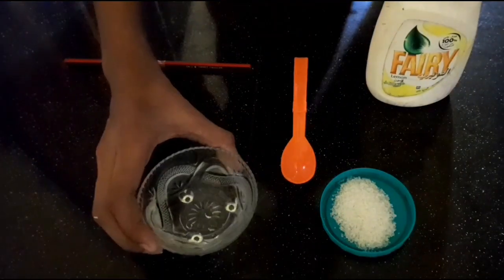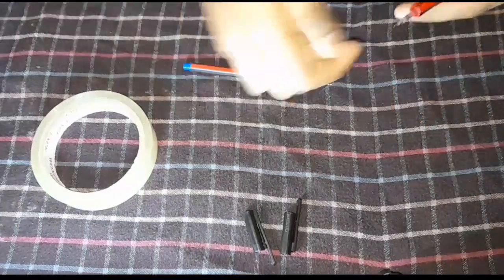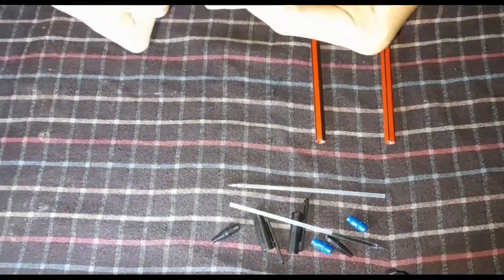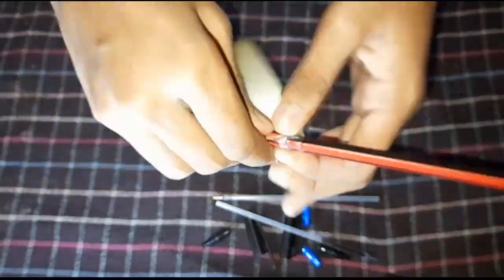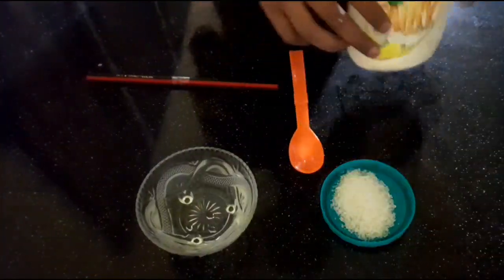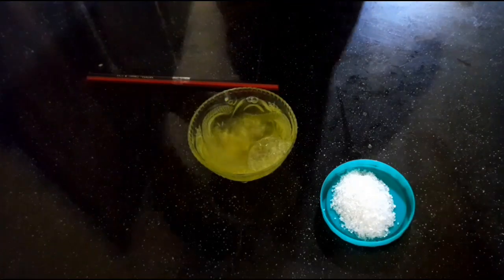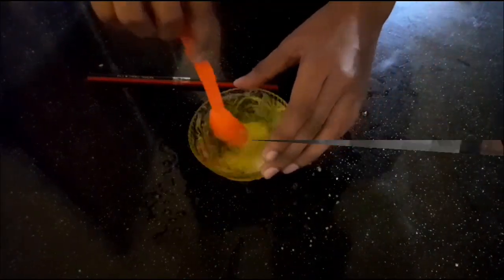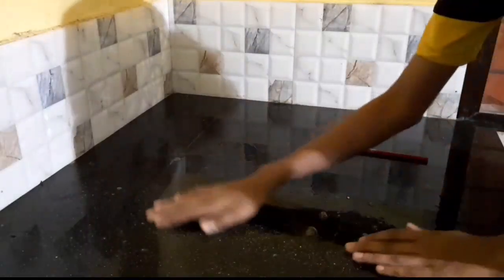💦BUBBLES IN BUBBLE💦SIMPLE EXPERIMENT(malayalam)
I will continue uploading videos😁
Watch the video and surely try in home✌️
😁See you soon in another video ✌️